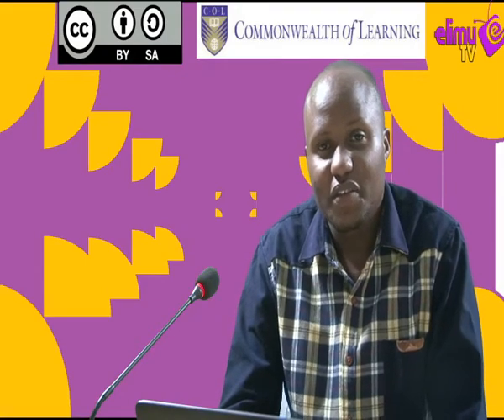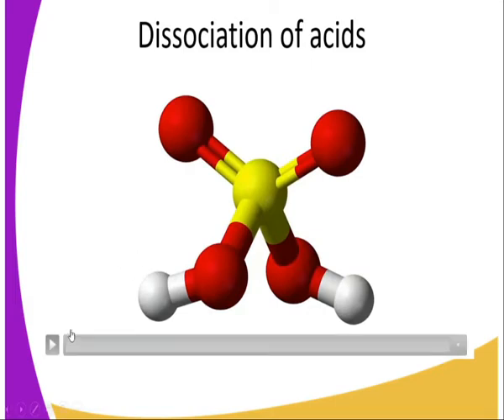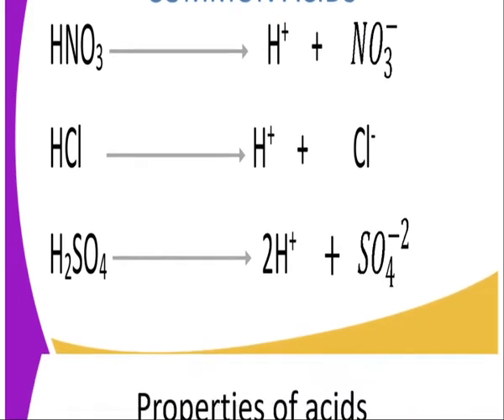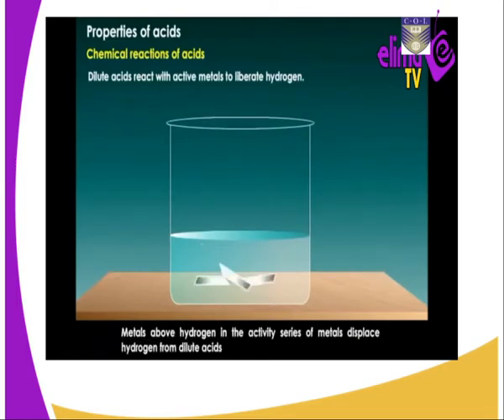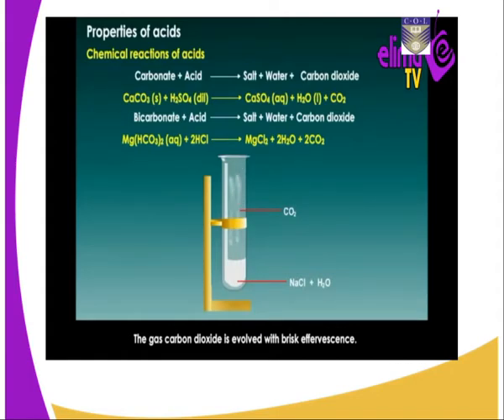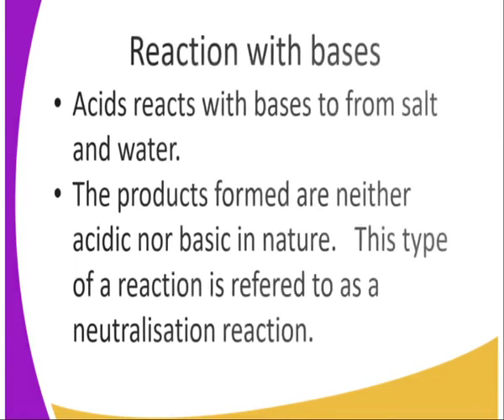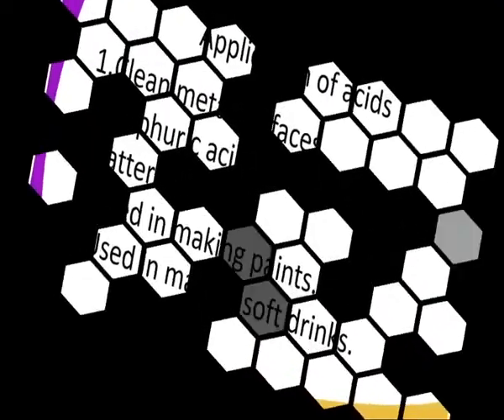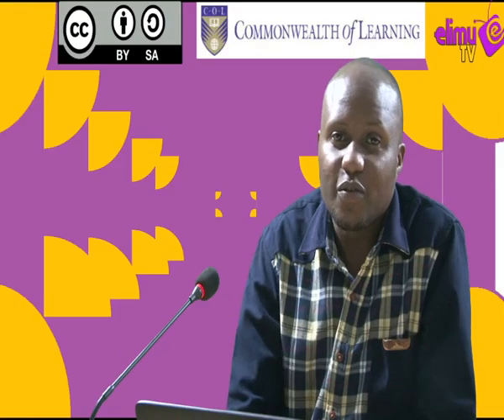CHEMISTRY form 4 Acids,bases and salts lesson 1